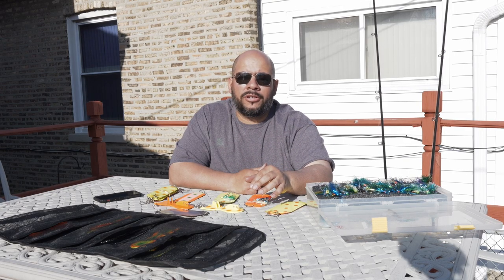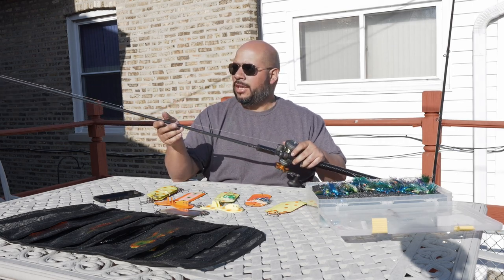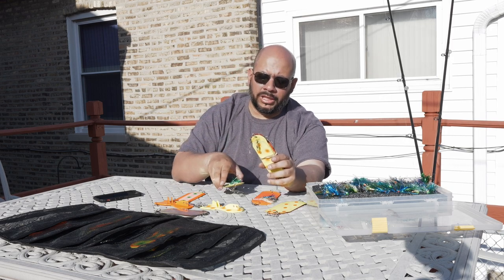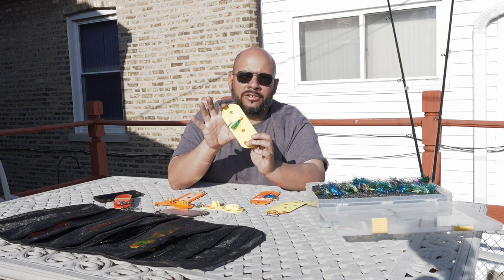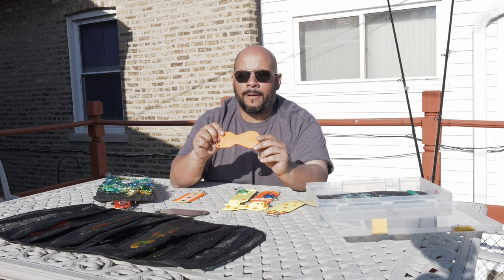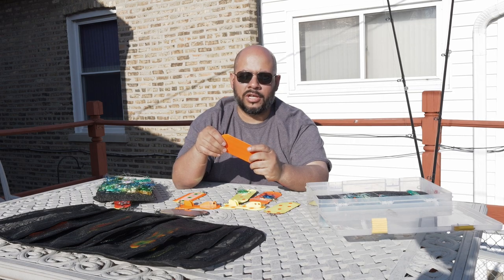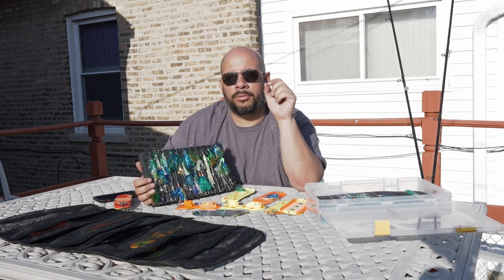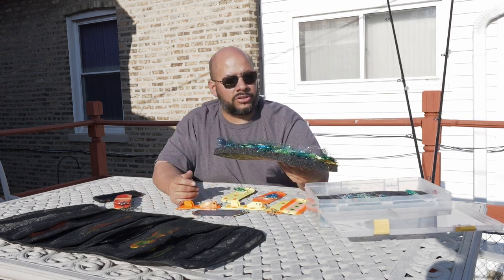Best Dodger & Fly Combos for Spring Coho on Lake Michigan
▫️Join my Patron for some great perks!

SoftSteel | Save 25% - Code: CHI25
Fishlabs | Save 25% - Code: CHI25
Redirig | Save 10% - Code: CCY